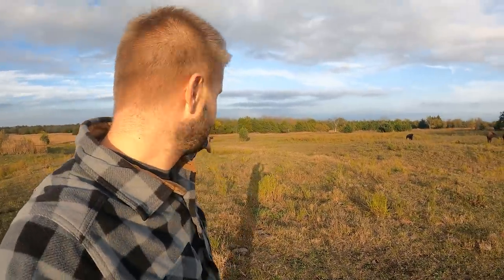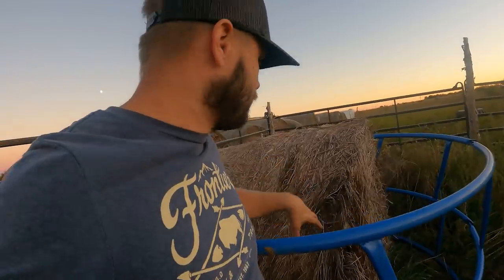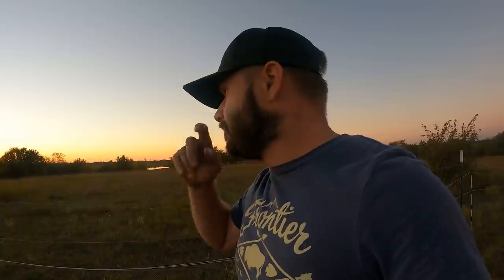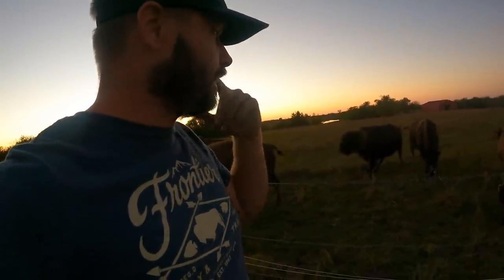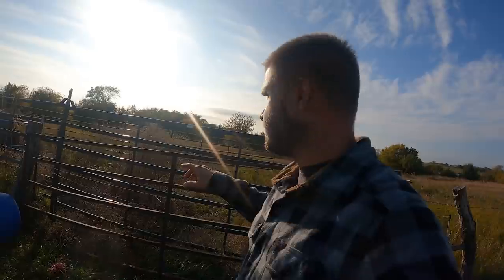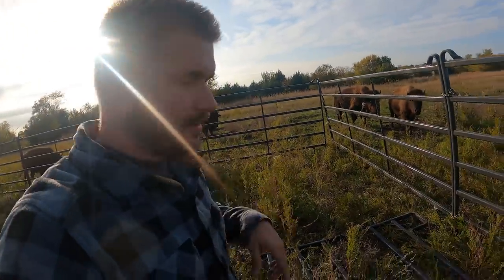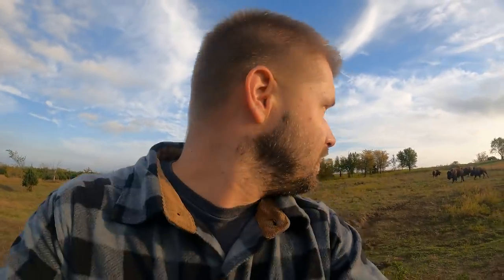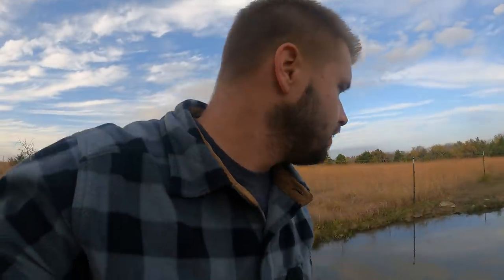What Do Bison Sound Like?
Follow along with us on our journey of raising this great American icon!

Where do we get our music? Click here to find out. Use our referral and help support our ranch.